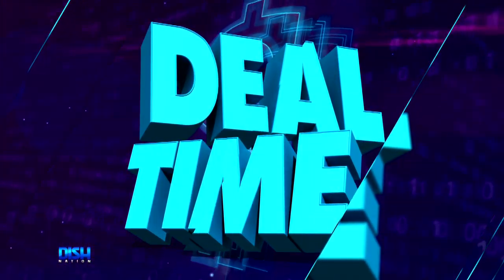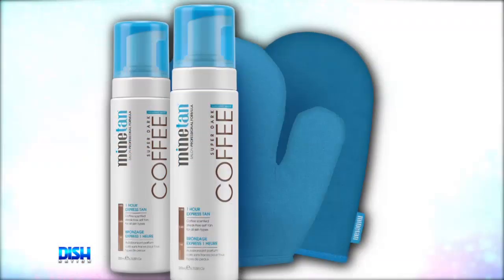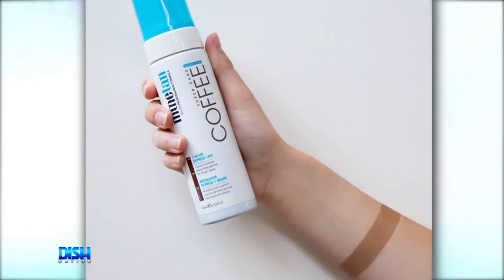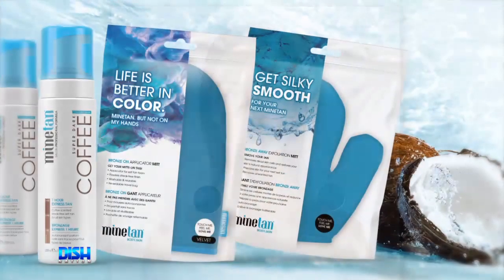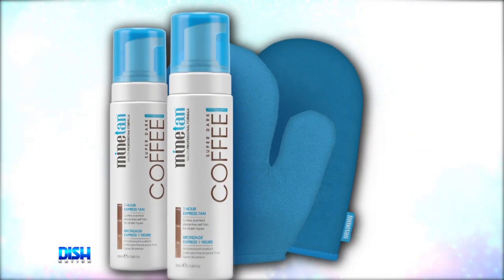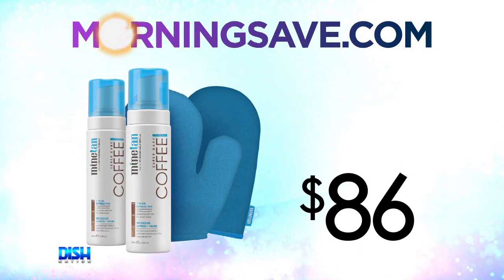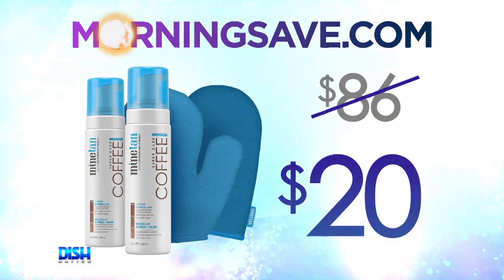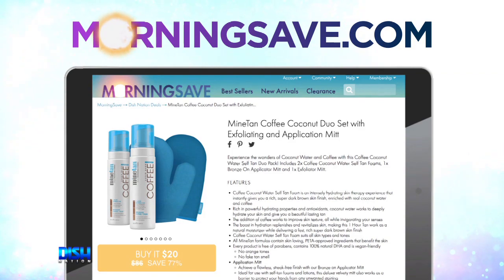MINETAN COFFEE COCONUT DUO SET WITH EXFOLIATING AND APPLICATION MITT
Experience the wonders of Coconut Water and Coffee with this Coffee Coconut Water Self Tan Duo Pack! Includes 2x Coffee Coconut Water Self Tan Foams, 1x Bronze On Applicator Mitt and 1x Exfoliator Mitt.

STARRING:
ATLANTA:
Rickey Smiley
Porsha Williams
Da Brat
Headkrack

LOS ANGELES:
Frank Kramer
Heidi Hamilton